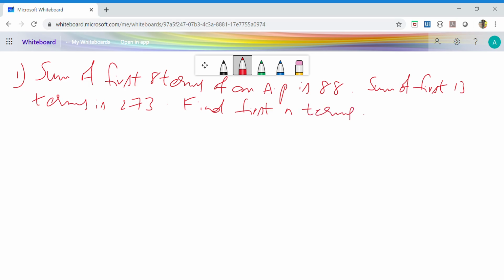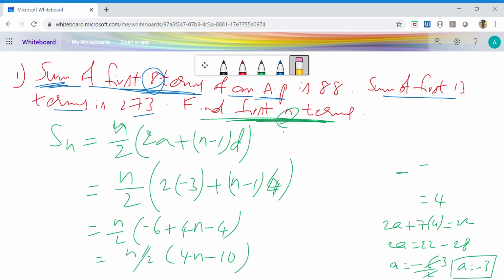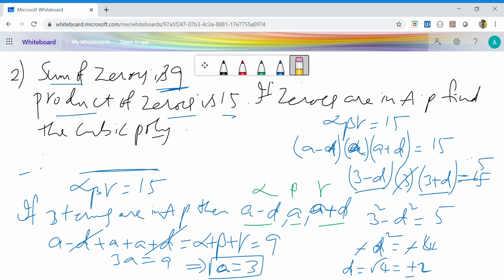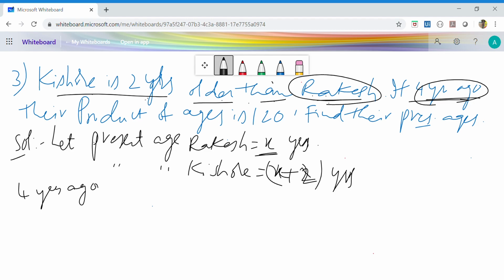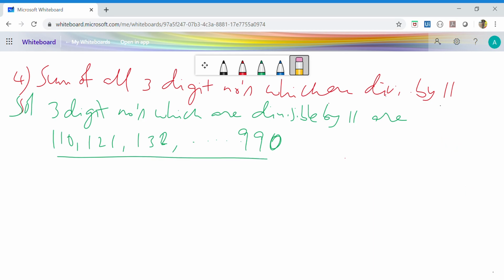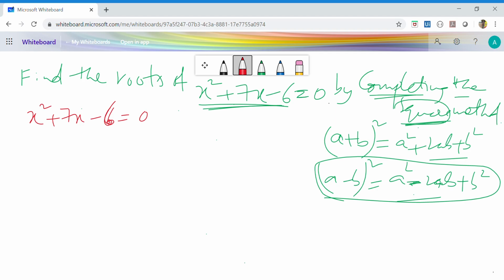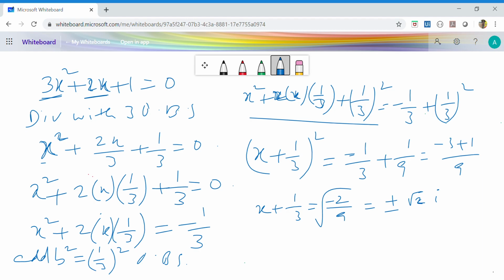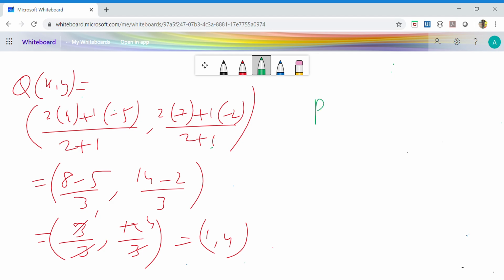Class 10 paper1 related problems